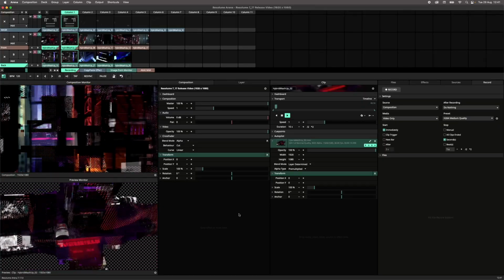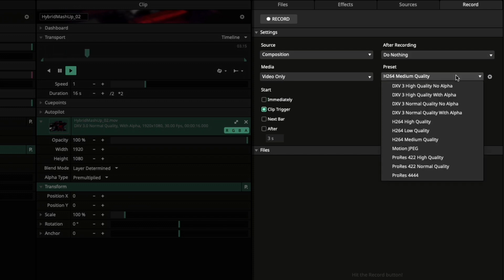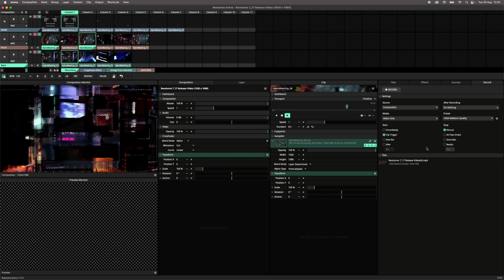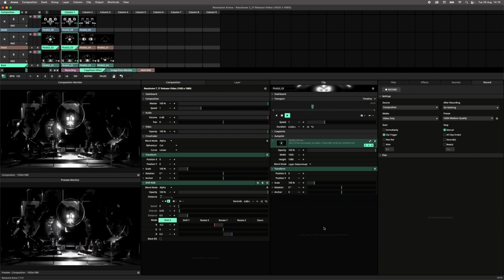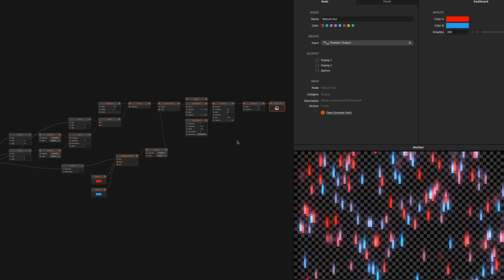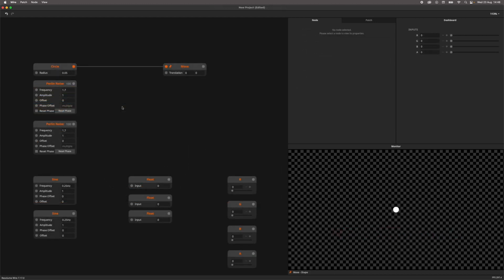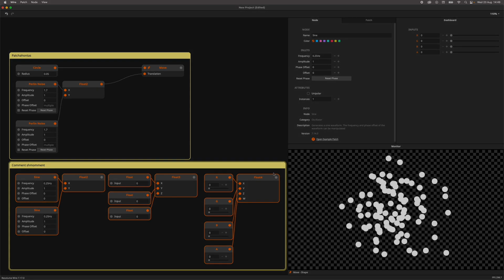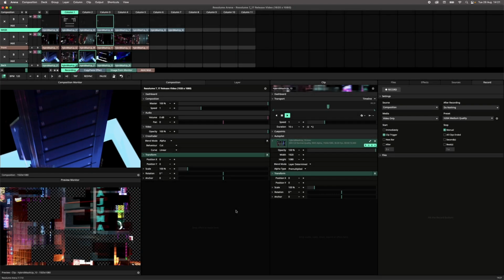Resolume 7.17 Release Video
Who is ready for an update!? We sure are excited to bring to you Resolume 7.17! In this updated we focussed on Resolume Arena and Avenue. Recording got an overhaul and we added the option to copy effects from anywhere to anywhere (for example: clip to composition). The AKAI APC Mini MK2 got some love too with some added brightness. Wire got some cool shortcut features to speed up your workflow.

RELEASE NOTES

Arena/Avenue Fix List

6945  Add Fit-Fill-Stretch options to Mask
19274 Start shortcut editing with no item selected
17731 Pioneer player info doesn't appear in Resolume when using Bridge app to bridge to another network
18282 Duplicating top layer in group places new layer outside group
19109  Shortcut to trigger and Solo at the same time not always executed correctly
19344 Magewell capture card only shows 15FPS options on mac
19445 Layer clear mapped to CC or DMX clears layer on any value change
19469 Layer Clear button doesn't always flash (when triggering with shortcut)
16883 Layer clear triggers on any change in Midi/DMX input
17178 Palette Midi CC shortcuts no worky
19346 Clip params can flash old value with animated to clip position and envelope applied

Wire Fix List

19295  Distance Node
19423  "Replace NaN" node
19547  Add option to Select Unused nodes
19754  Create Comment Shortcut: ⌘/CTRL + M
19671  Pack Shortcut ⌘/CTRL+P
19010  Make sure a newly refilled Bag doesn't end with the same number it last ended
19374  Exposing inputs, should also auto number input nodes
19540  Add Randomize for Bool, Trigger and Color
19606  Wire Text Rendering Position
19851  Text line jumps with unsupported chars
19626  Reloading patch from recents no worky
19292  Compile on UTF8 windows user no worky